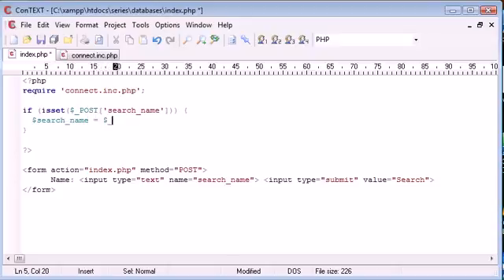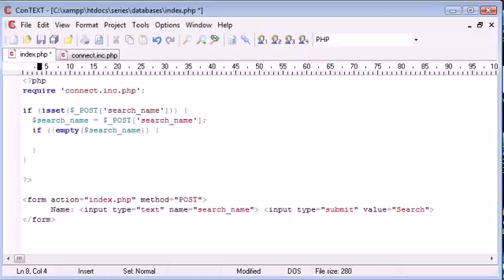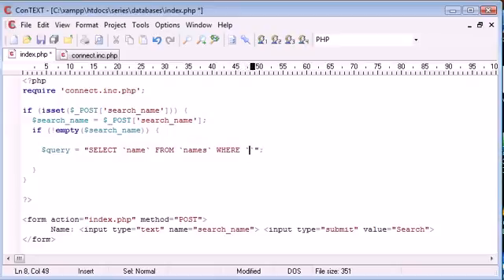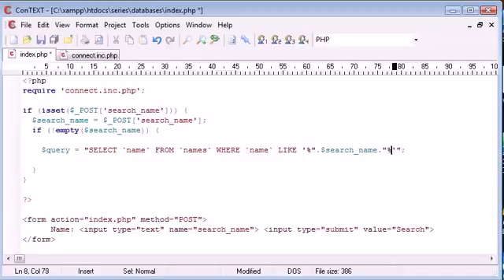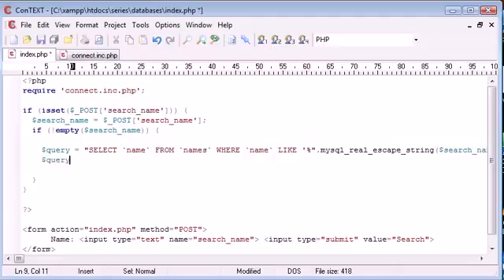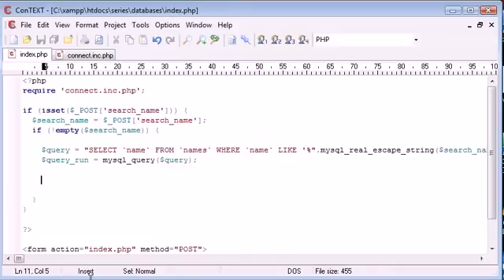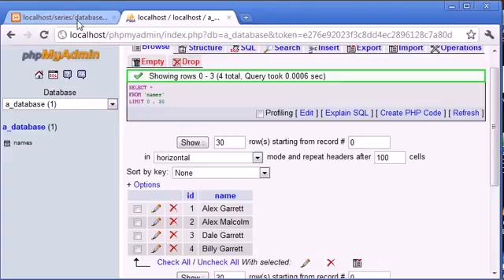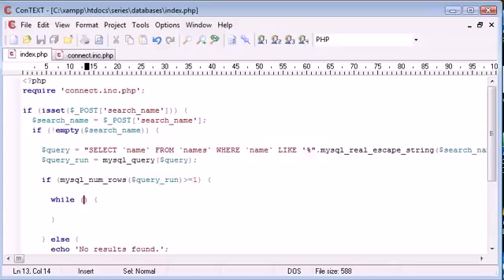Beginner PHP Tutorial 132 LIKE With a Search Engine Example Part 3